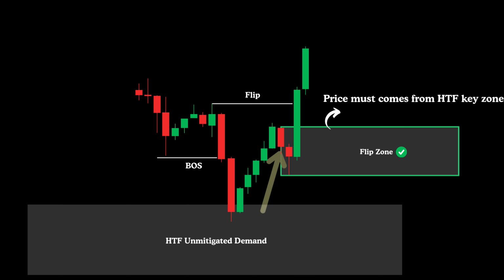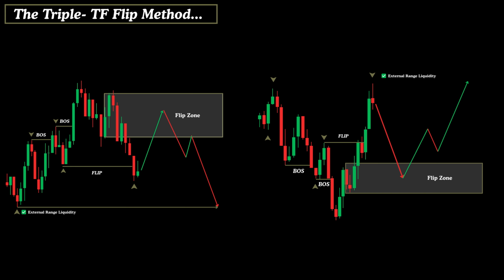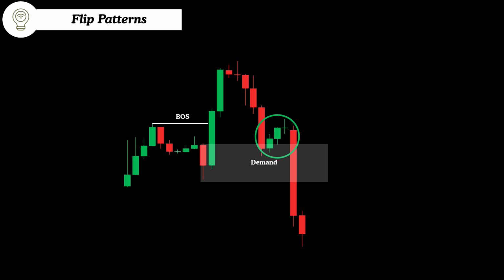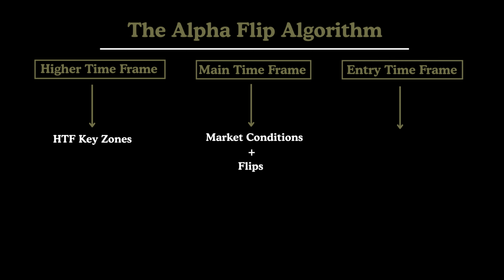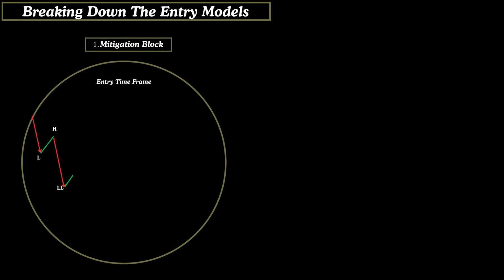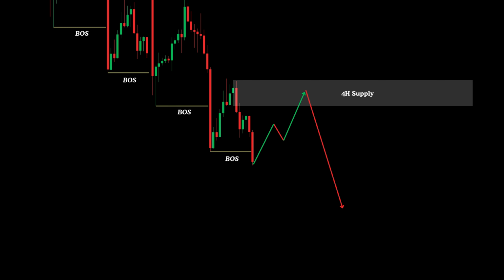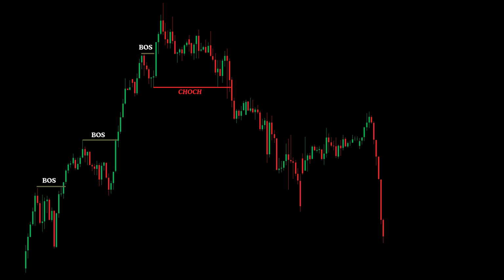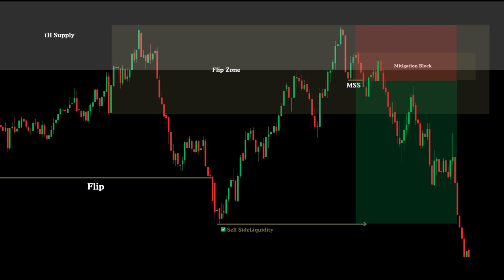Smart Money Reversal Zones Explained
Flip patterns are one of the most underrated setups in Smart Money Concepts — yet they deliver some of the highest win rates among all SMC models. In this video, we’ll break down exactly how flip zones work and why they’re even more powerful when combined with higher-time-frame market structure.
If you truly understand flips, you can identify major reversals and trend shifts before they happen — giving you a massive edge over retail traders.